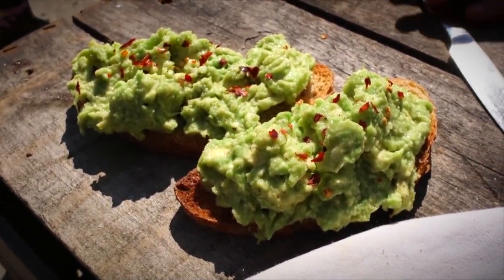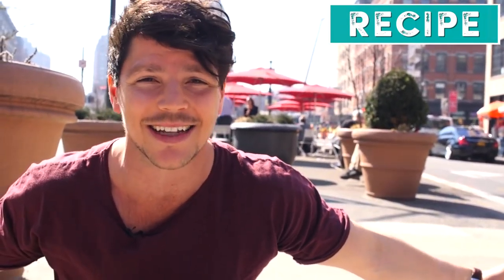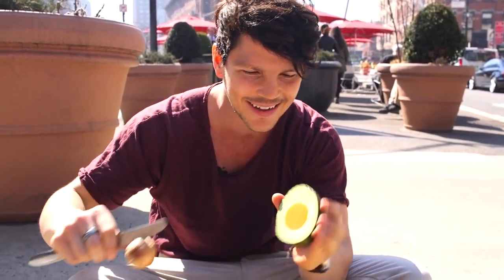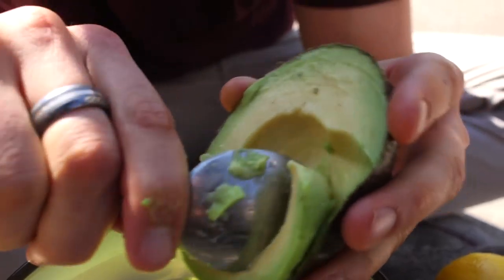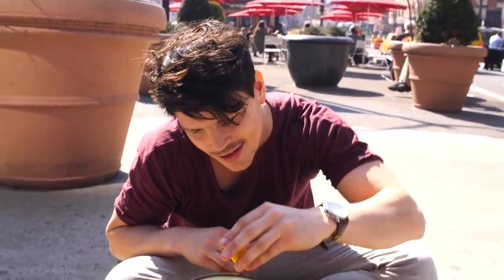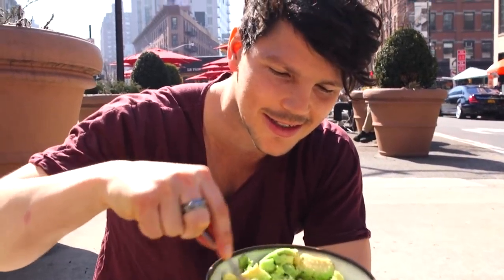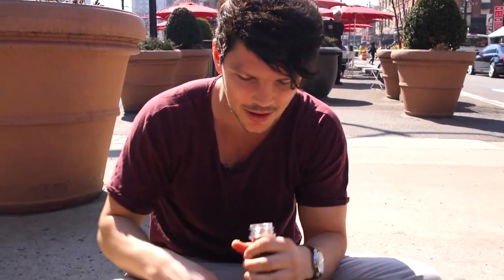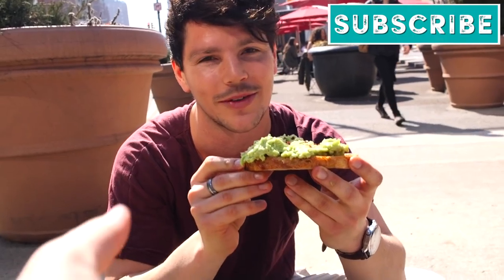$3 Meals, Avocado on Toast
My legends this is an Aussie staple to get you up in the morning, with few ingredients, super cheap the only thing its not short on is serious tastiness!!